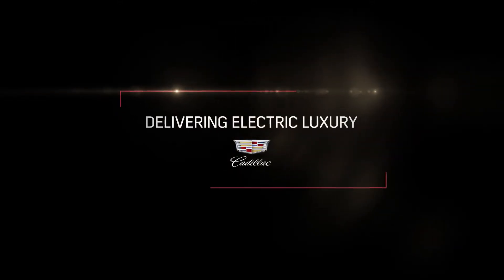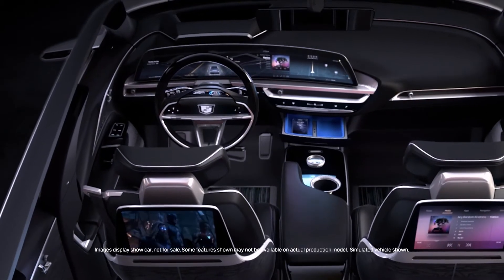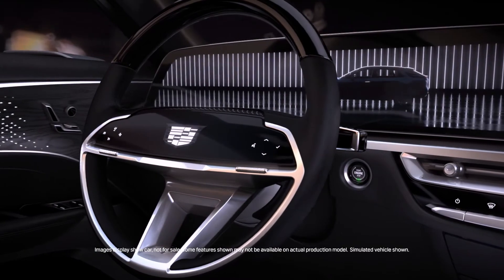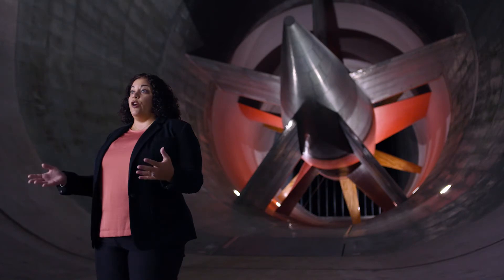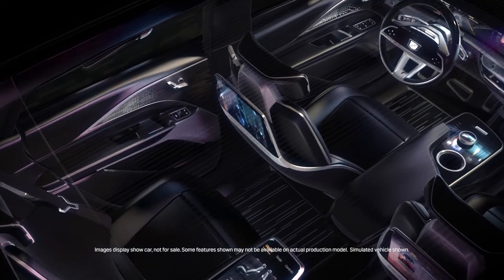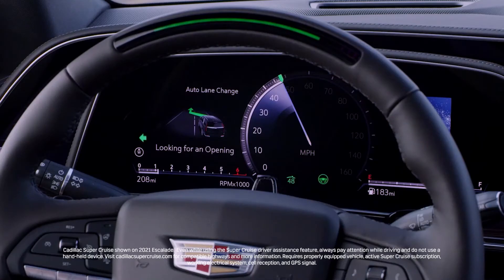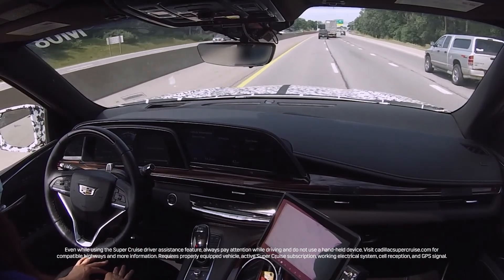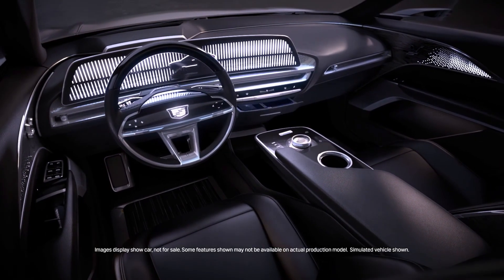2020 Cadillac 'LYRIQ' EV Concept Car – Design Story (Pt. 2)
An insight into the design of the new Cadillac 'LYRIQ' conceptcar. Full story